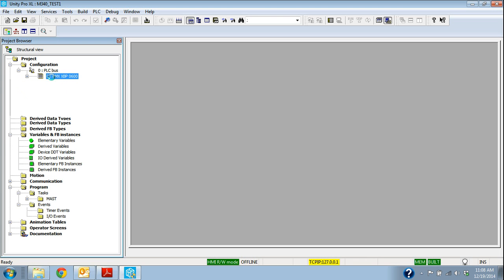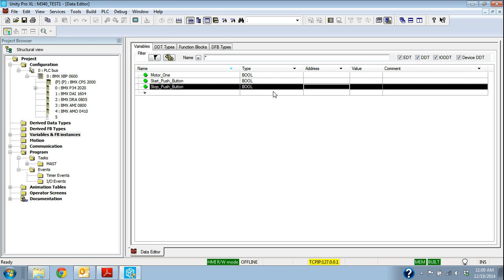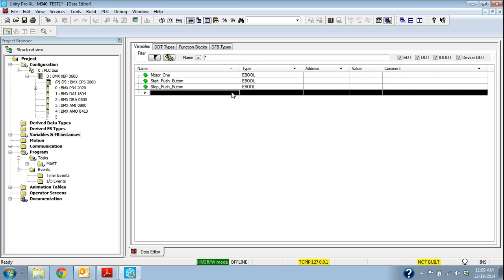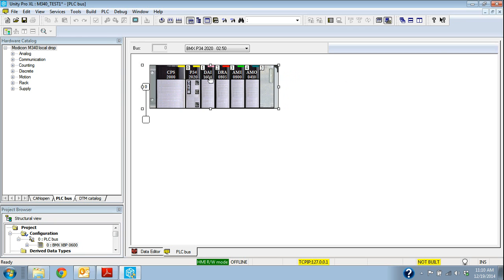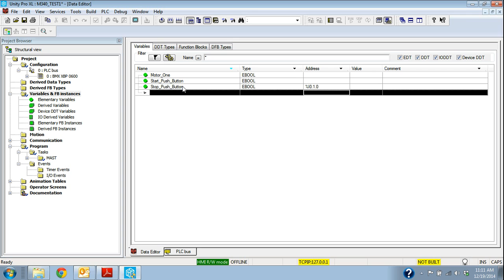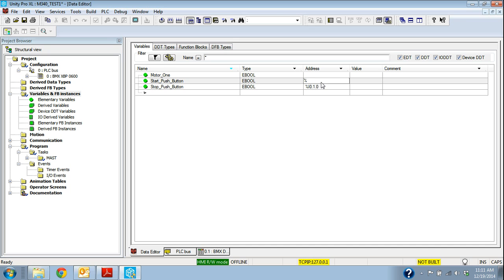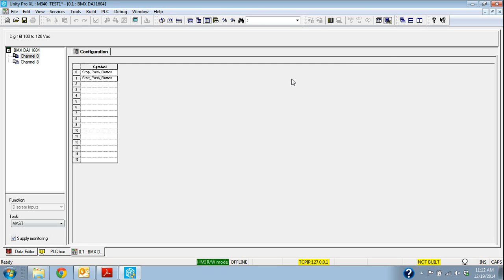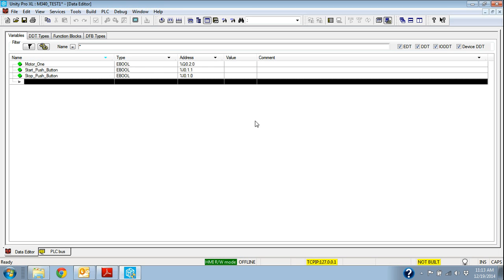Unity Pro Assigning Variables to IO Cards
This example assigns the variables to the I/O cards. In Unity we have Unallocated and Located Variables. When they are assigned and address we say the variables are located.